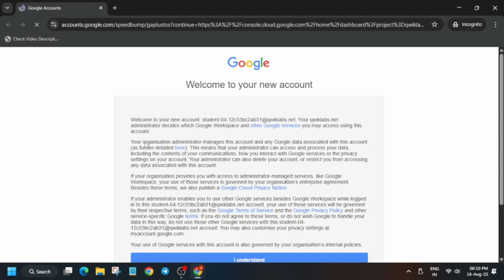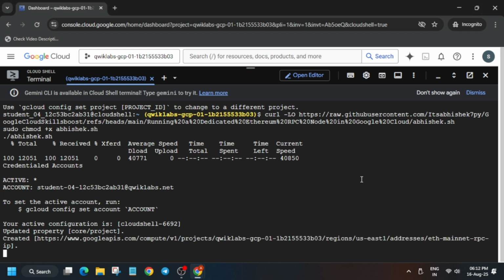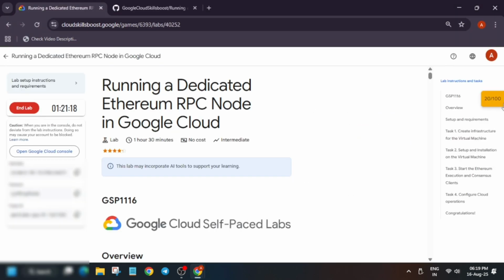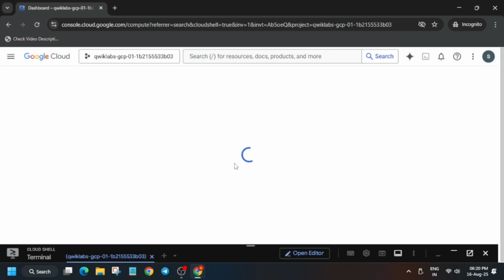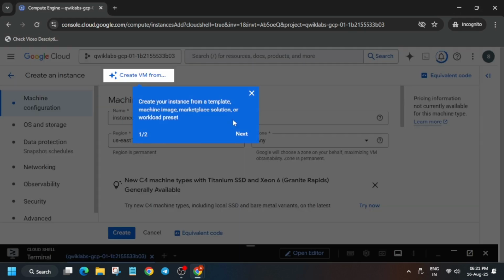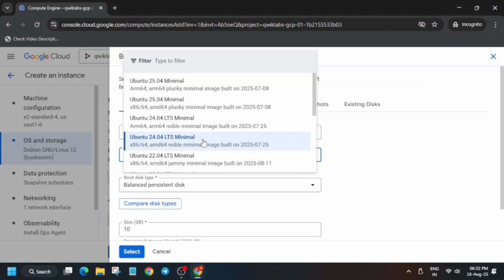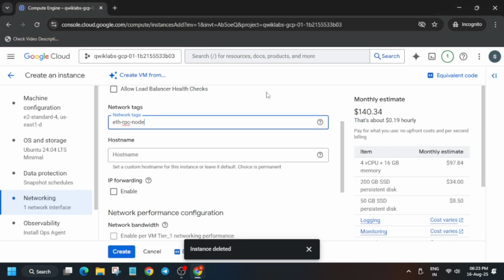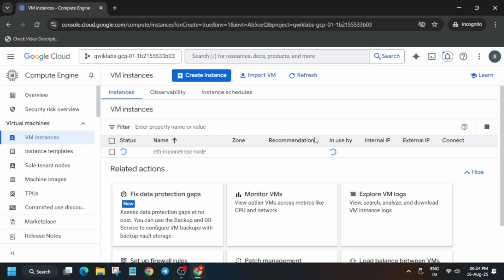{NEW} Running a Dedicated Ethereum RPC Node in Google Cloud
Running a Dedicated Ethereum RPC Node in Google Cloud Quick N easy

🔗 Join the Journey:
📚 Learning Resources

🔍 Common Queries
qwiklabs
arcade facilitator